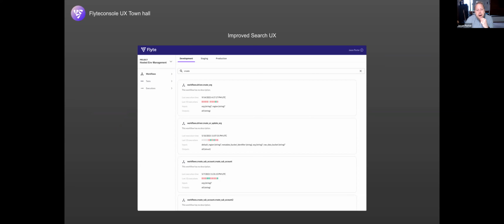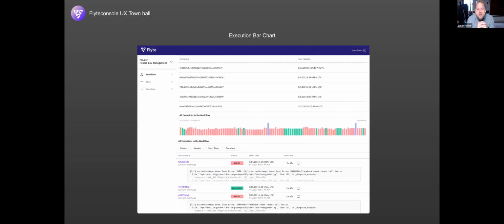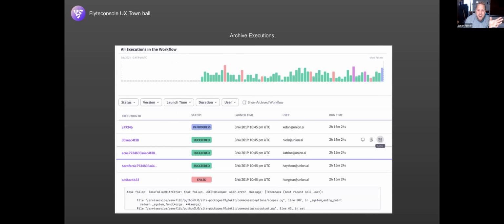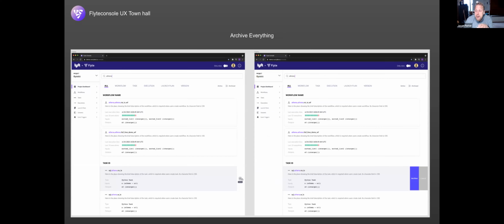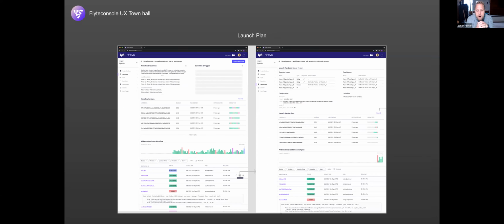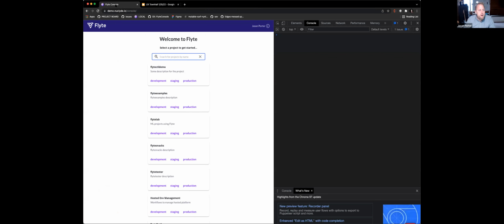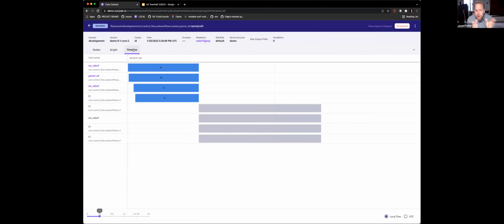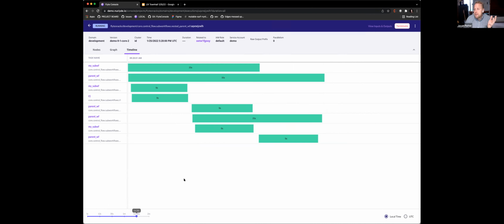FlyteConsole UX/UI Townhall #2 - Jan 25 OSS Sync Up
Jason Porter from Union.ai holds the second UX TownHall, presenting FlyteConsole features that were updated based on user feedback from the first Townhall, best features to date, plus more to add.